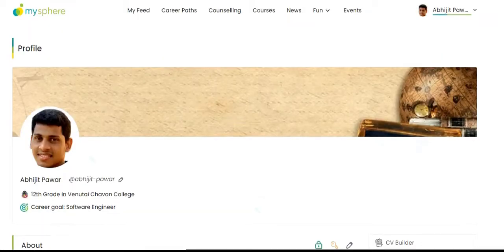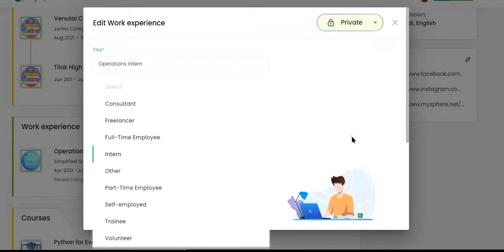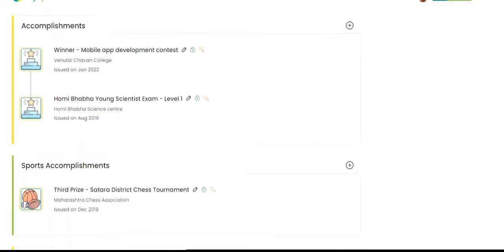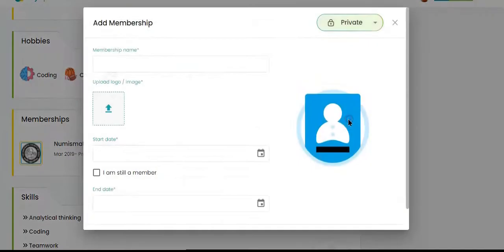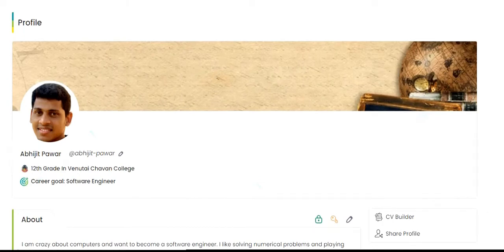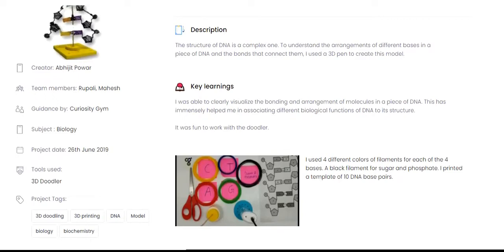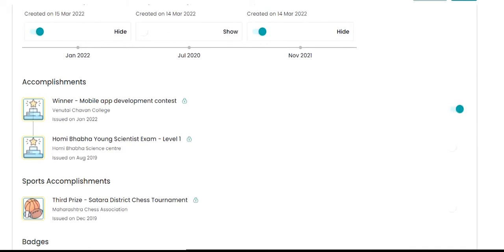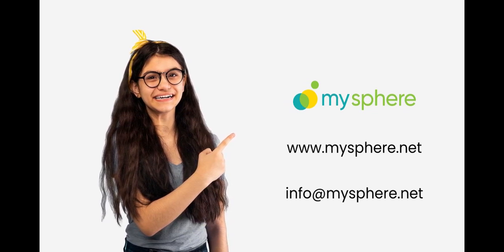Profile and Portfolio builder for Students | MySphere product walkthrough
This video gives a walkthrough of the core features of MySphere - Profile, Portfolio and dynamic CV. Students need a profile and portfolio to showcase their accomplishments all in one place.

This video shows students, parents, and educators how MySphere helps students create their own impressive profiles, make their portfolio, and build a dynamic CV. Students’ best work, accomplishments and all other important things of student life are stored in their profile in a timelined manner and are showcaseable when needed for higher studies and internship opportunities.

Check out this blog to know the idea behind MySphere and its features.
MySphere - Profile and Portfolio builder for Students

and get started.
Make your profile stand out!

Student Profile, Student Portfolio, Digital Portfolio, CV builder, Resume builder, CV creator, Project-based learning, Accomplishments, Student life, Learning journey, Project showcase